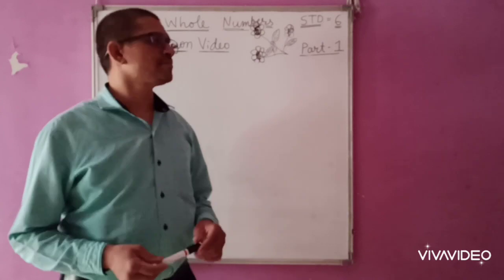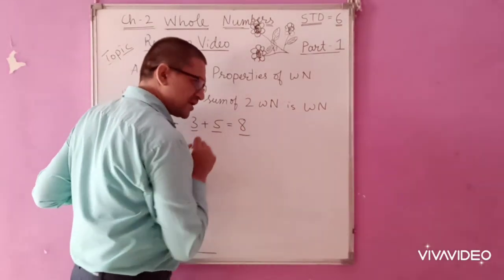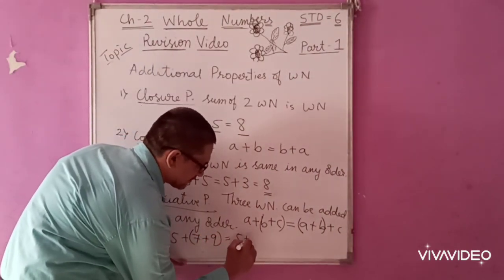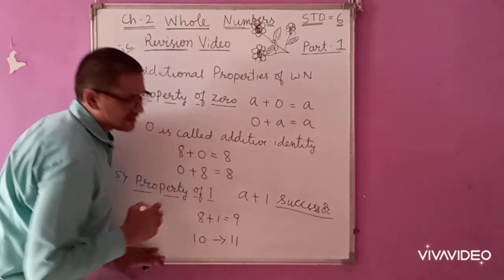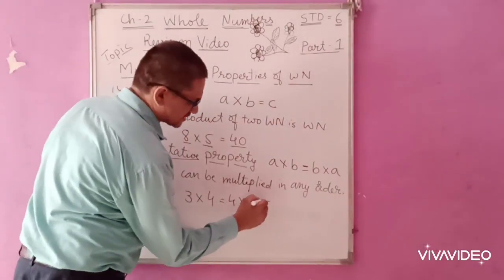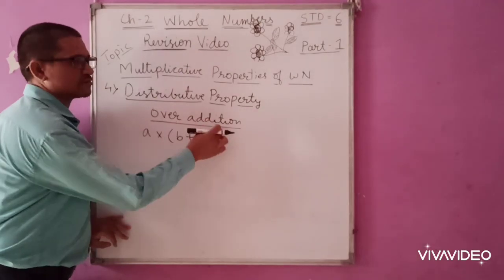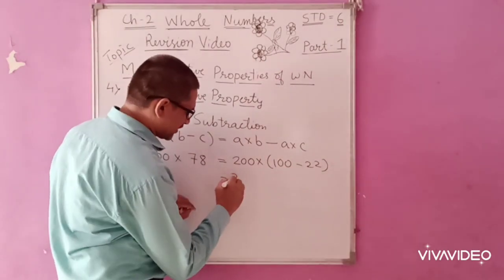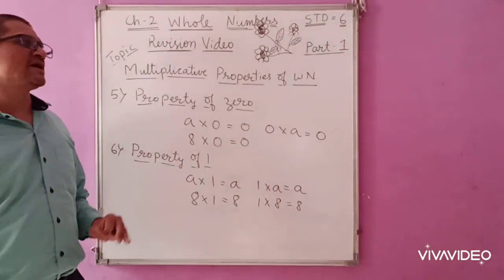Class 6 Subject maths Topic Revision video Chapter 1( part 1) Amit Vachhani